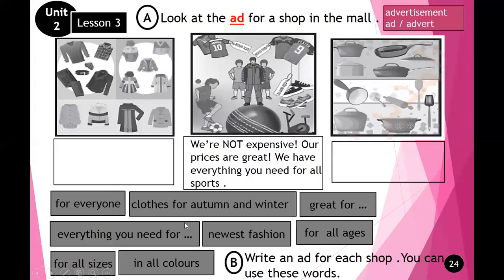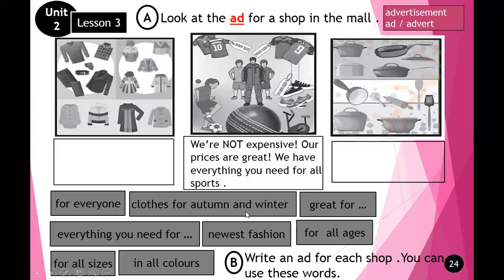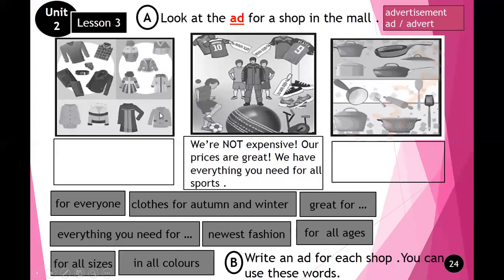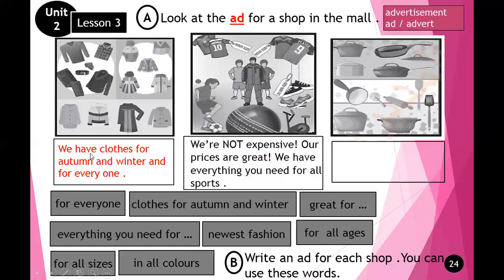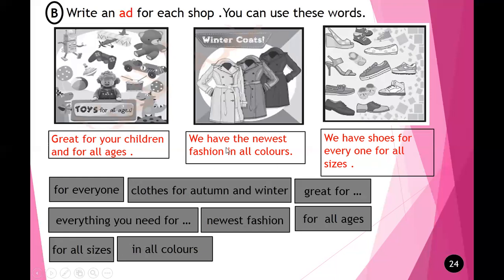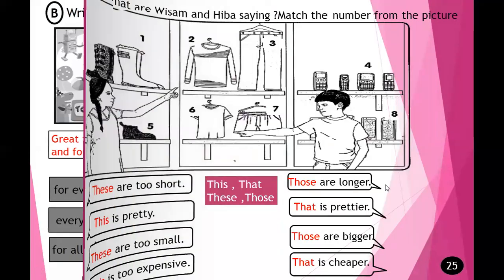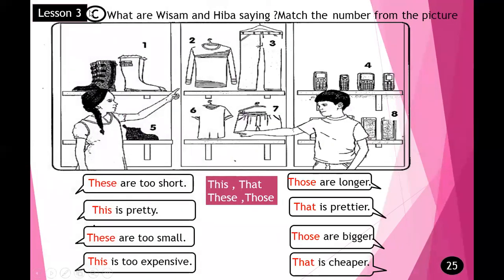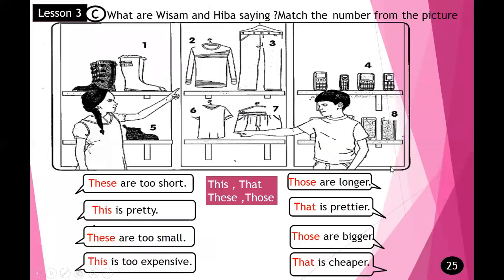English for 6th primary Unit 2 / Lesson 3 _Activity Book